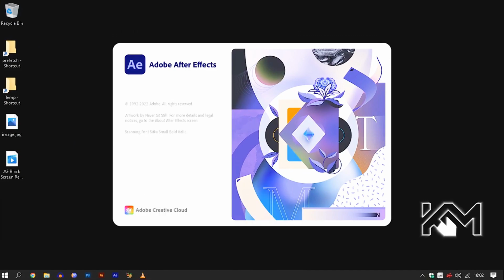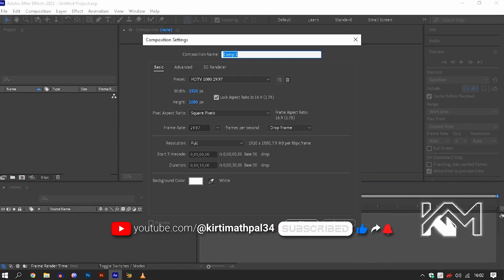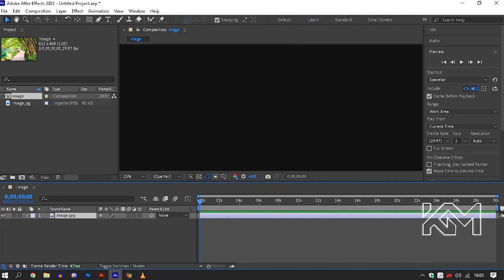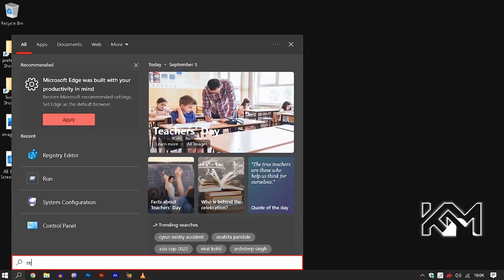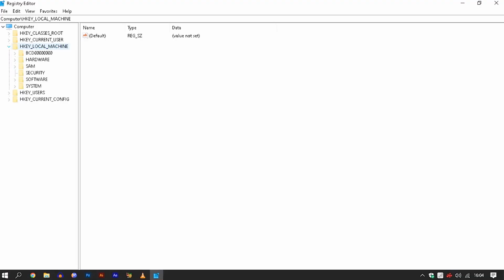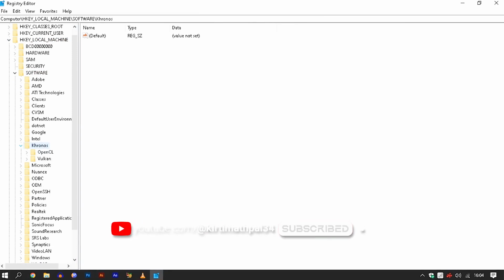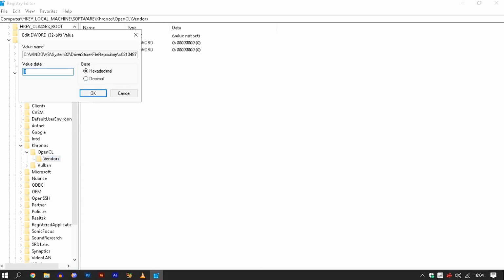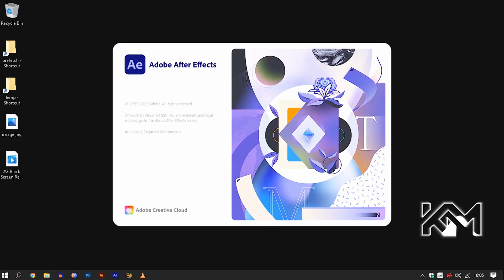How To FIX Black Screen In Adobe After Effects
Fix for Adobe Media Encoder H.264 not Rendering
- Change both values to 1
Fix for Adobe Photoshop Oil Paint not Opening
- Change both values to 0
Hi I'm Kirti, an aspiring Voice Over Artiste trying to teach & entertain! :)
Thank You for Your Time. :)